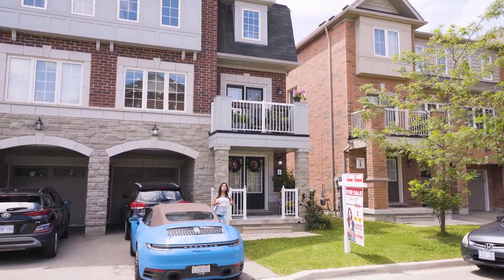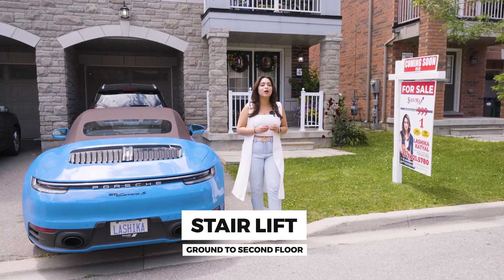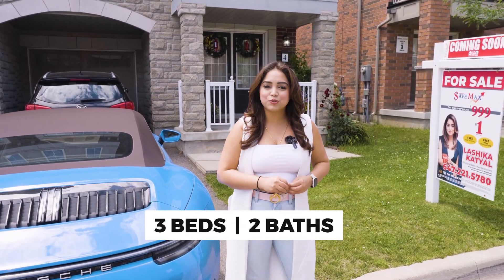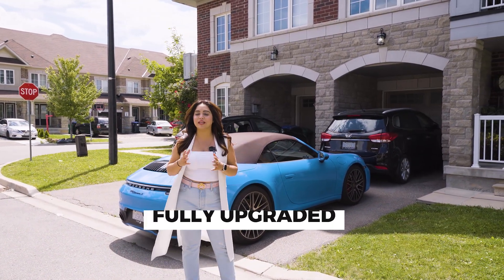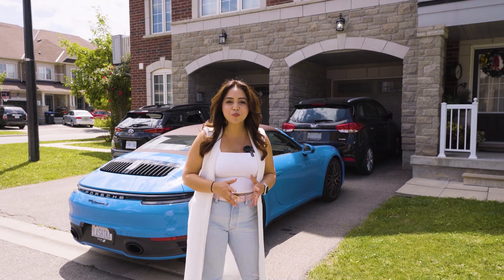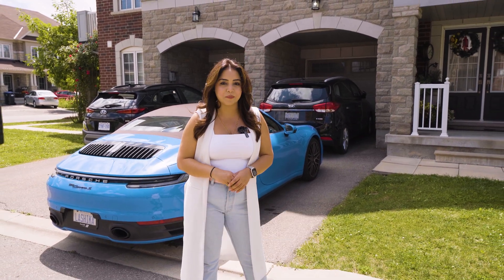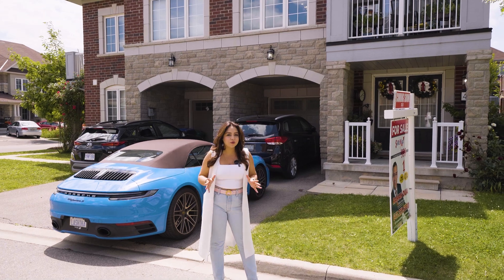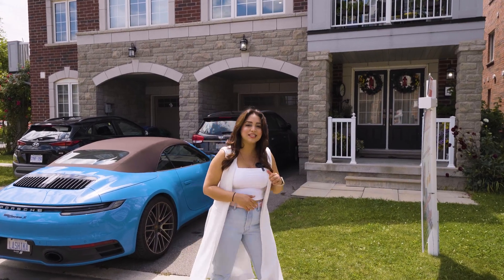4 francesco st, 4 francesco st, Brampton, Ontario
4 francesco st, 4 francesco st, Brampton, Ontario